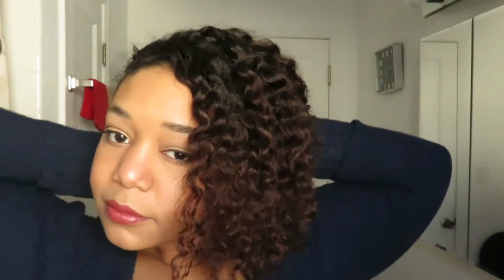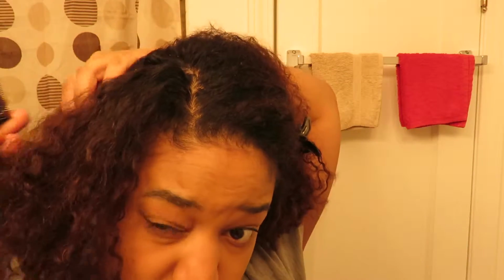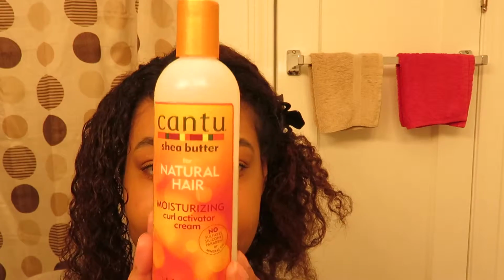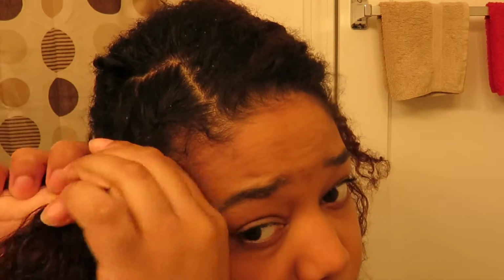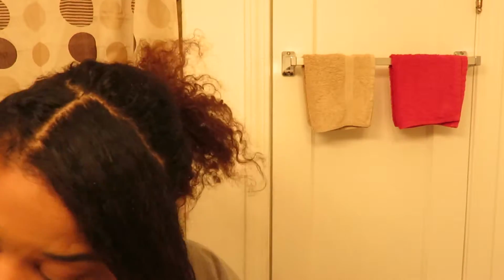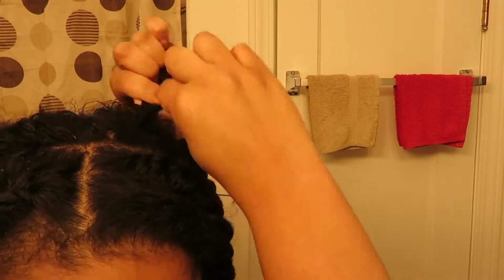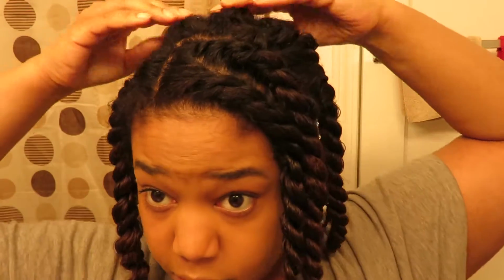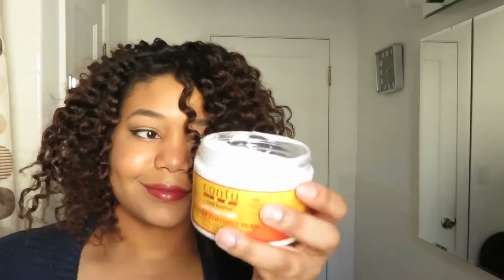Natural Hair Twist Out Hairstyle Tutorial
Hello to all of the beautiful people of the world!

My gift to you today is how I twist my hair out to get these nice curls all over my head. I have naturally curly hair that is a mix of 3B, 3B, and 4A curls if you are wondering what my curl texture is like. This is a great way to have a uniform look to my curls. You can use a hair pick to to add more volume near the roots of your hair if you want even more volume at the root.

I will probably do a wash and go tutorial soon so stay on the look out for that! I plan on doing more natural hair tutorials since I’m learning a lot about my hair and how to keep it nice and healthy.

Products I Used:

Beautiful Textures Tangle Taming Leave-In Conditioner
Cantu Shea Butter Moisturizing Curl Activator
Cantu Shea Butter Coconut Curling Cream
Lucido-L Hair Wax Volume Airly